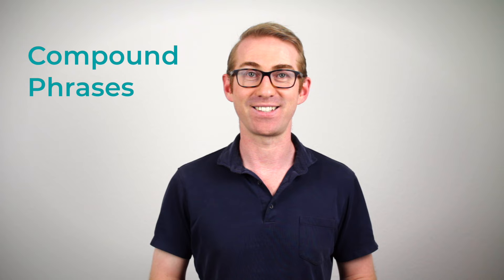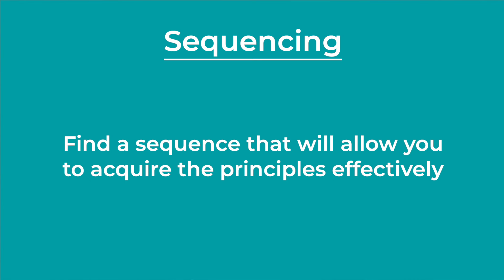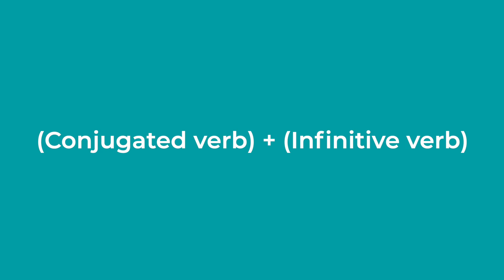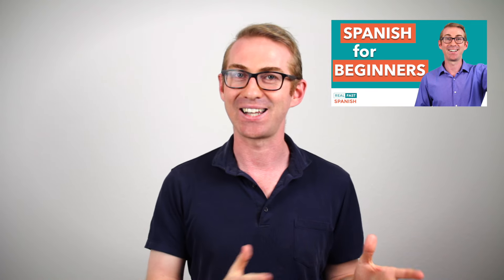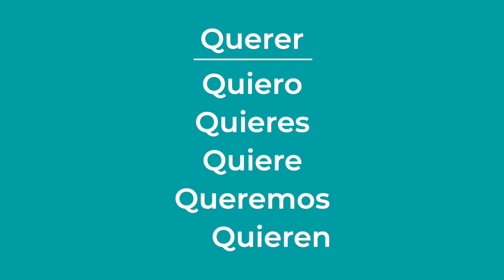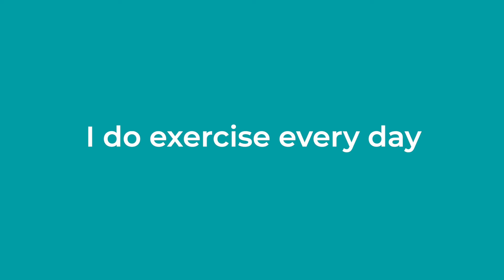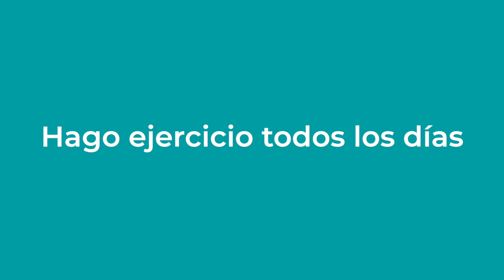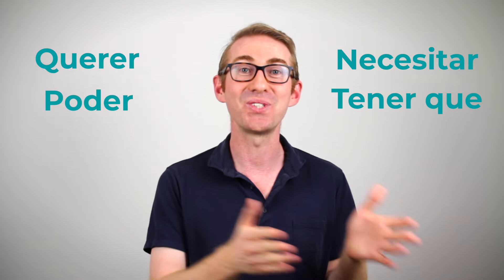Compound Phrases - Hacking Conversational Spanish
In this lesson, you'll learn about Spanish compound phrases.

Specifically, you'll learn:
- What Spanish compound phrases are
- Why they are so important
- A few of the most common mistakes Spanish beginners make with compound phrases.

Whether you are a Spanish beginner, intermediate, or advanced student you will need to use compound phrases whenever you speak Spanish.

In addition, when you are starting out this is one of the most important concepts when reviewing Spanish for beginners because it will help you shortcut the learning curve and is a key strategy for accelerated learning.

In addition, even when you move on to intermediate and advanced levels of Spanish you can use compound phrases whenever you encounter new tenses or moods to reduce the learning curve when it comes to a set of new verb conjugations.

If you want to build your Spanish from a beginner level to an advanced level as quickly as possible, learn how to use compound phrases, practice them, get really comfortable with them and then choose the next important set words and phrases.